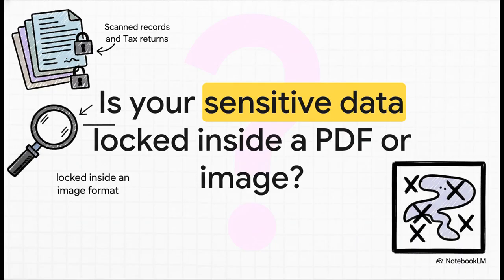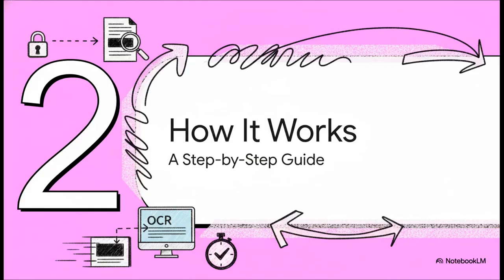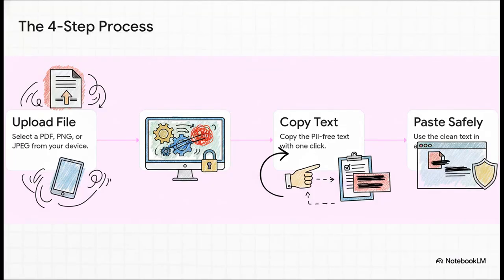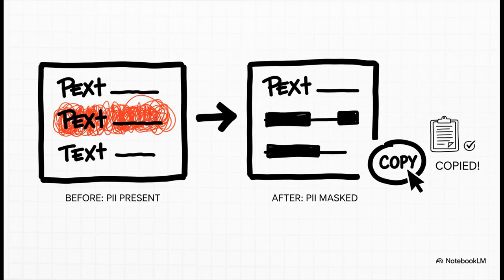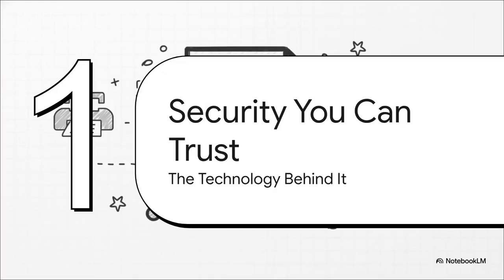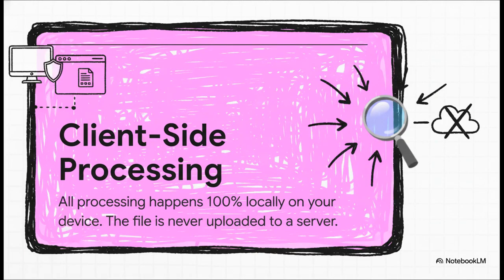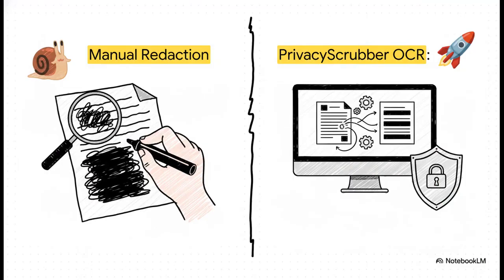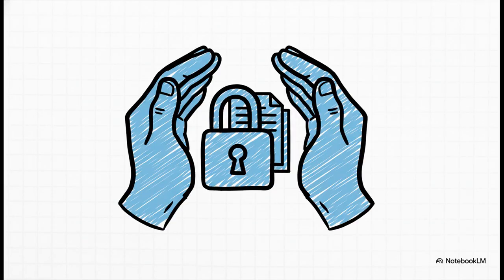Bulk PII Redaction: Clean Multiple CSV, TXT & Word Files Instantly | PrivacyScrubber PRO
Handling large CRM exports or chat logs? See how PrivacyScrubber PRO's Batch Processing feature lets you drag, drop, and scrub dozens of files simultaneously.

Watch how our 100% client-side engine automatically masks names, emails, and sensitive data across multiple documents in seconds—without ever sending your proprietary data to a third-party server. Automate compliance at scale.